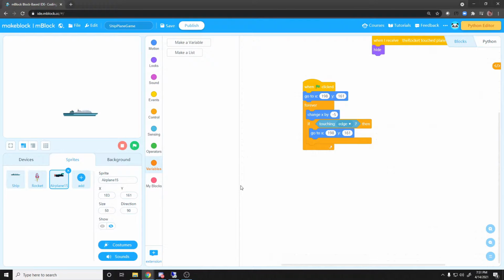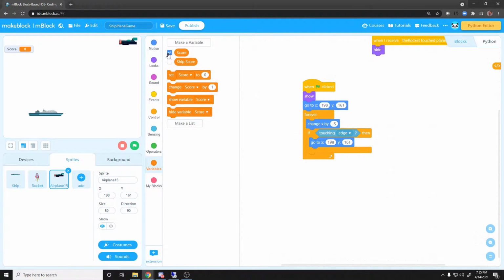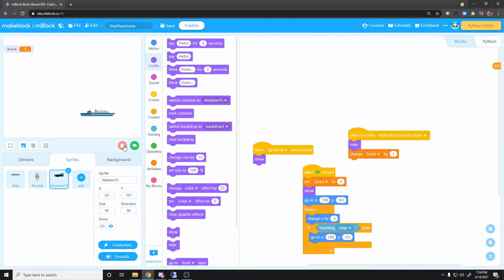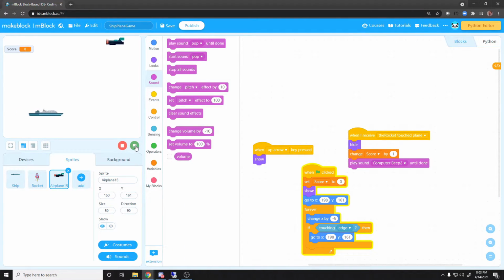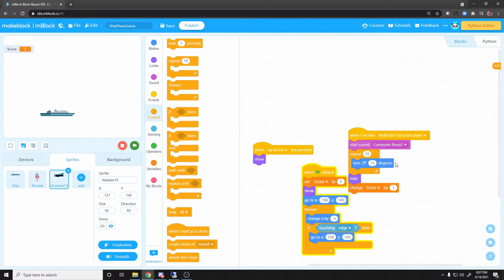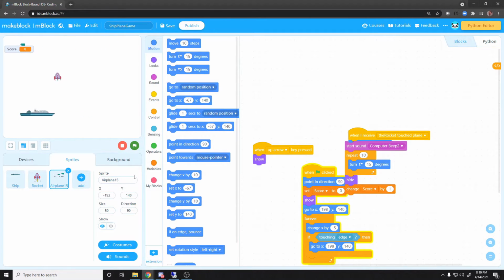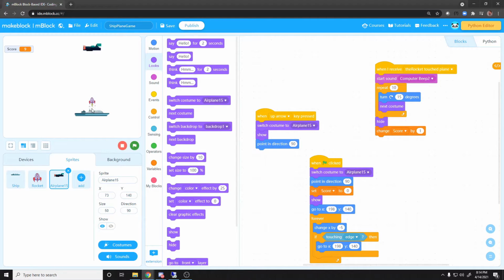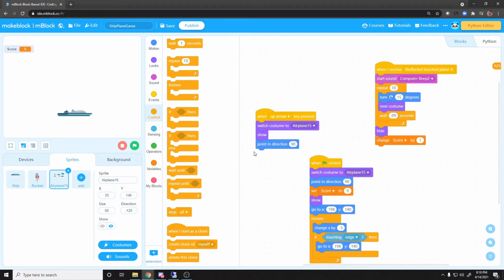Coding a Game With Blocks!(Tutorial) Part 4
Part 4 of our series with our coding of a game... we had a score board and effects!